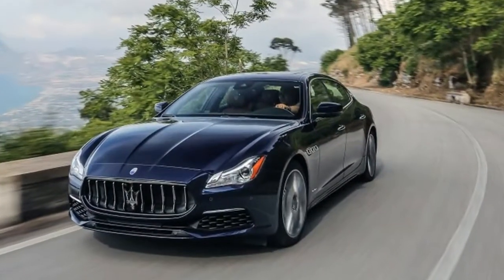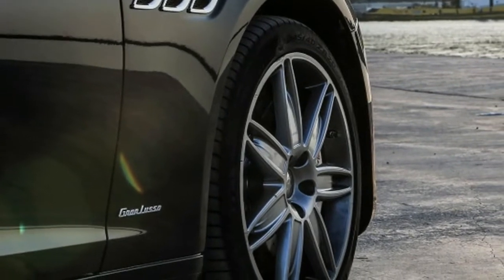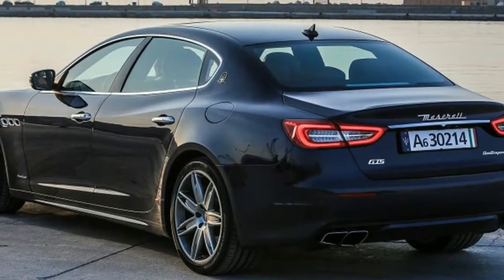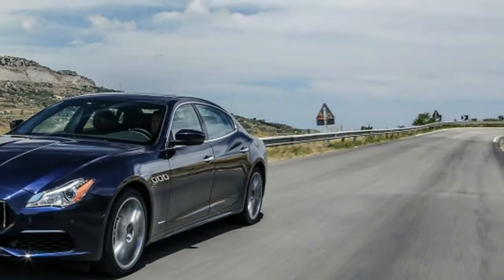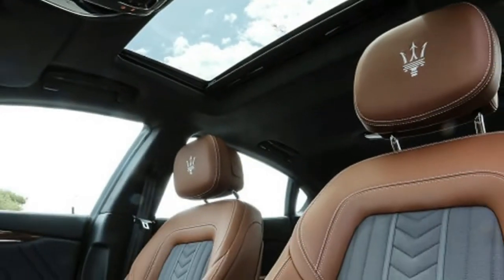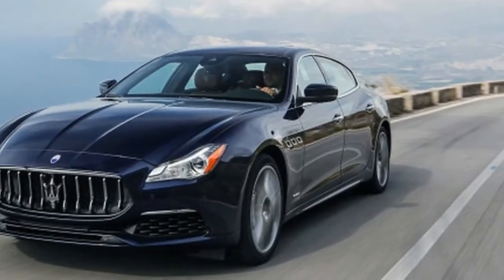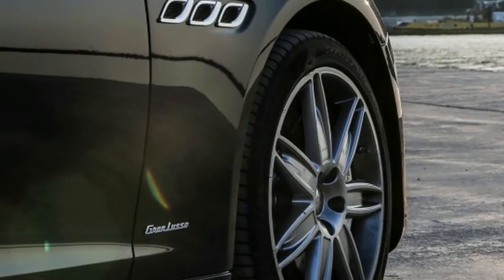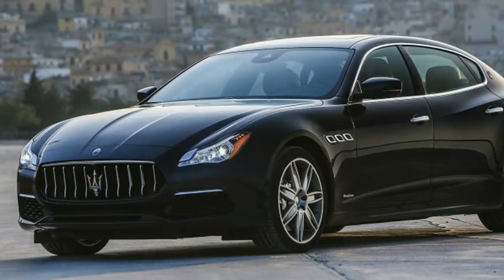MASERATI Quattroporte GTS 2017 Engine Acceleration And Interior - Full Review | AutoHighlights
In a tech world, the Maserati Quattroporte is the anti-Tesla. There are no plans to give the big boy any form of hybrid power much less a plug-in hybrid powertrain. Maserati's engineers look at you funny for mentioning hydrogen fuel cell or battery-electric power. Instead, Maserati loves a good internal-combustion motor, which is odd because it doesn't make any right now. The diesel V6 not sold in the US comes from nearby VM Motori, while Ferrari knocks out the fun stuff (in, admittedly, a plant it built with Maserati's money).